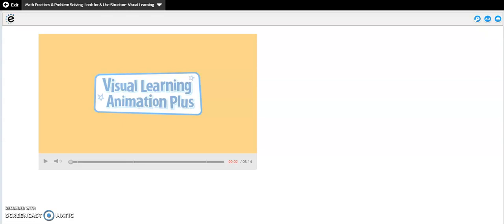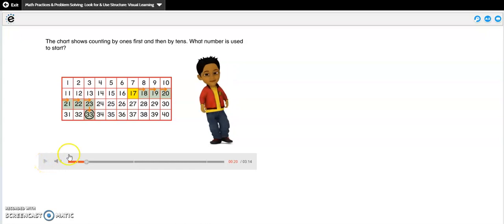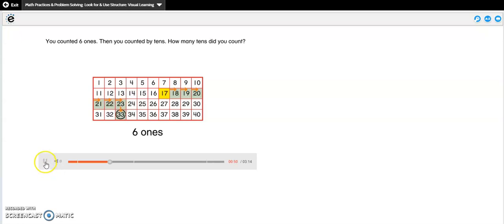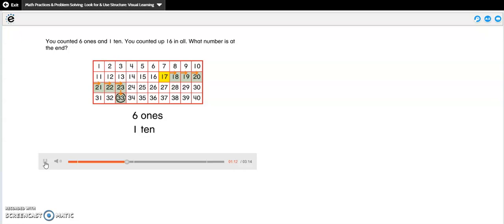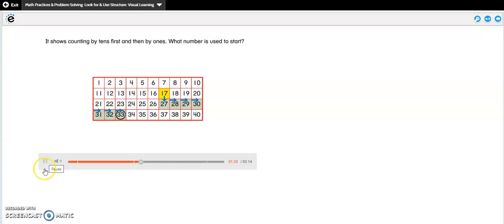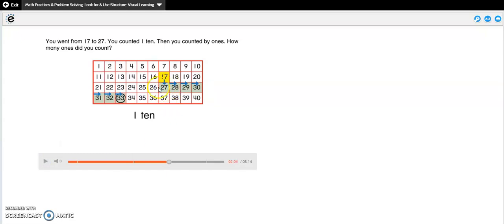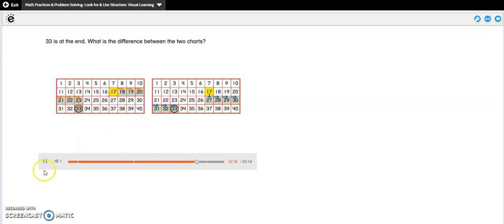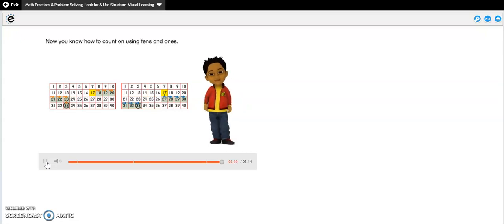Envisions Math Lesson 11-7